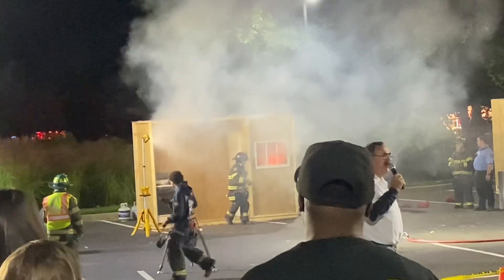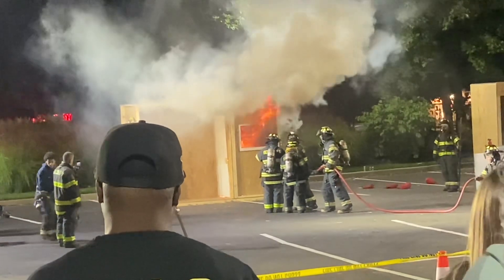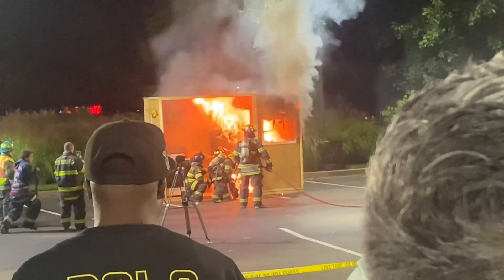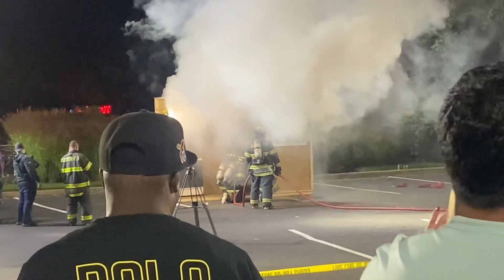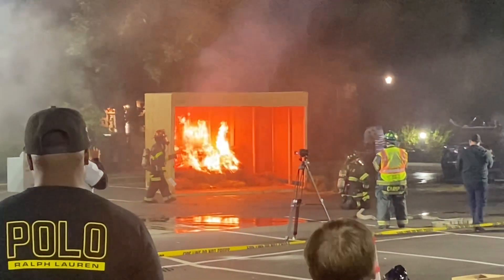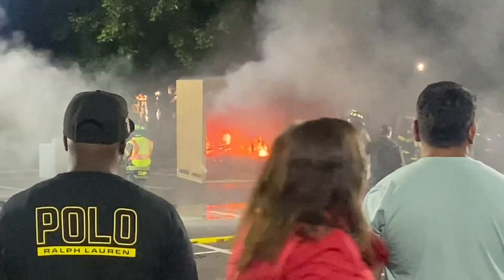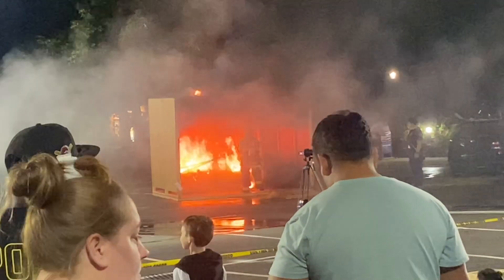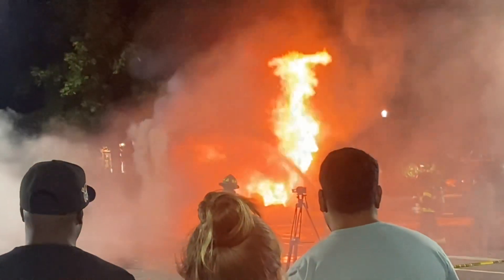Selden fire department, fire prevention